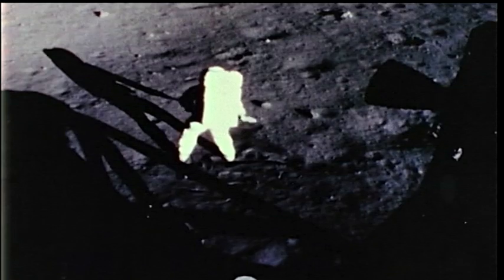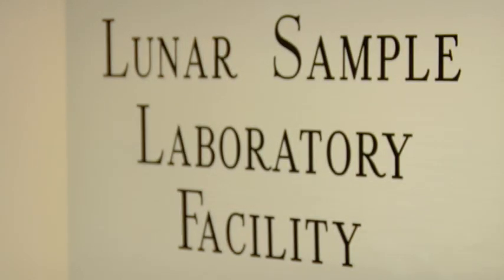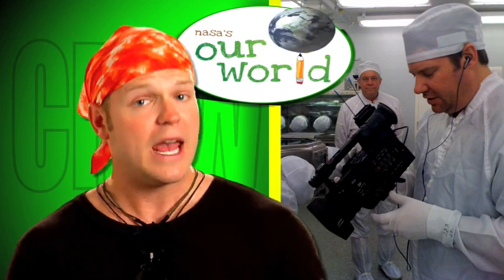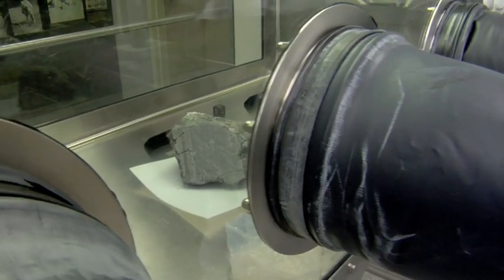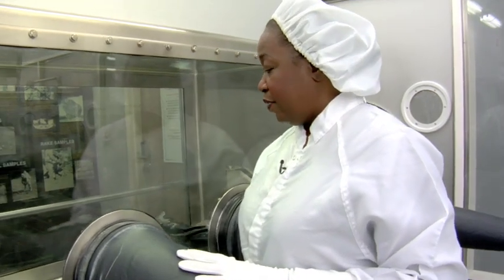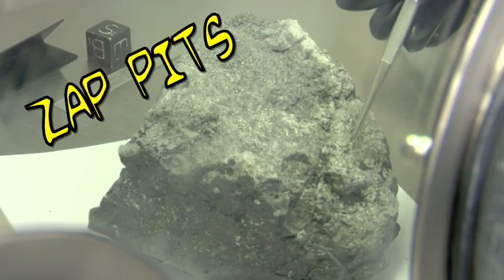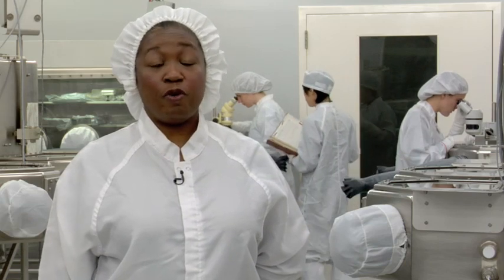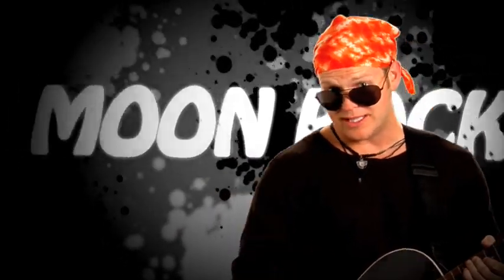Our World: Lunar Rock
Learn about NASA's Lunar Sample Laboratory Facility at Johnson Space Center in Houston, Texas. See how NASA protects these precious moon rocks brought to Earth by the Apollo astronauts. See the special storage boxes filled with nitrogen where the moon rocks are kept.